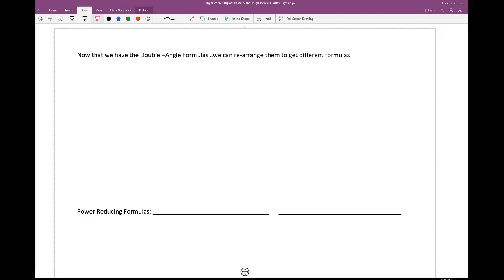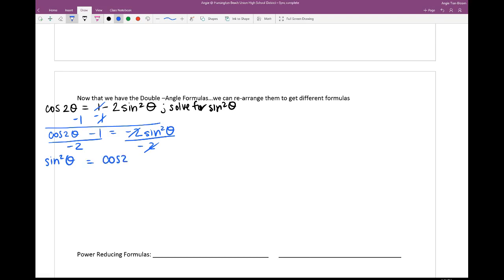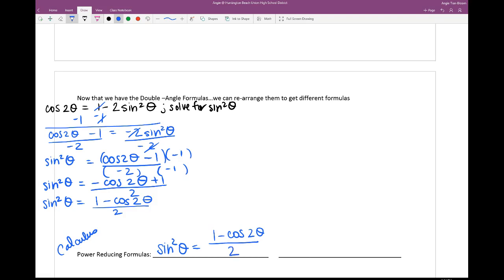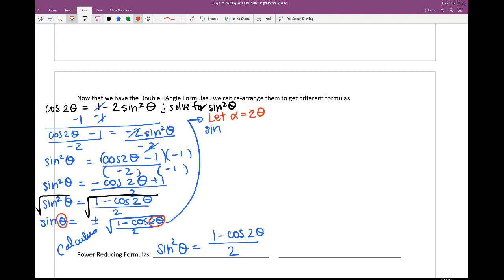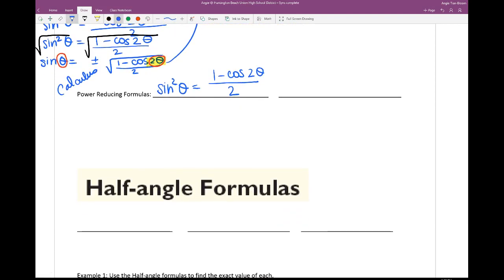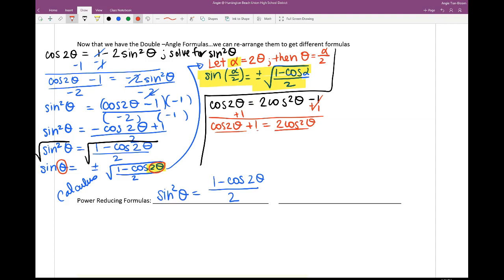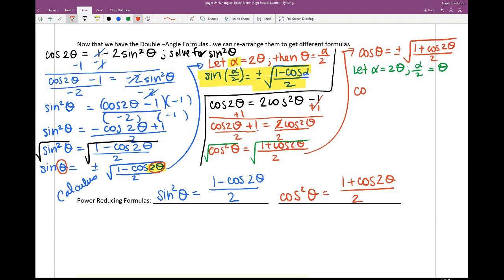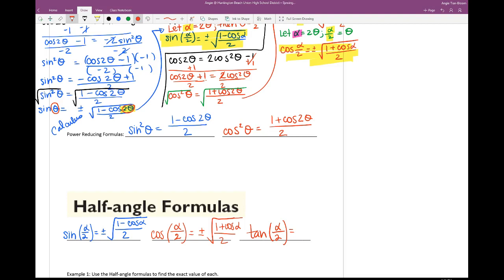7-6 half angle identities